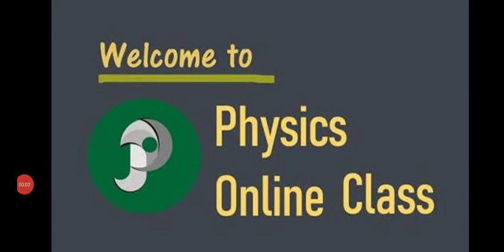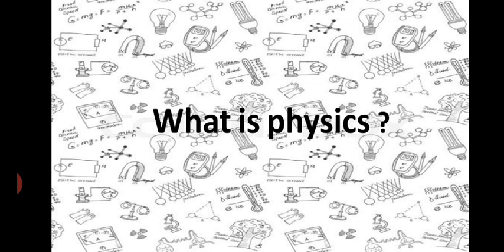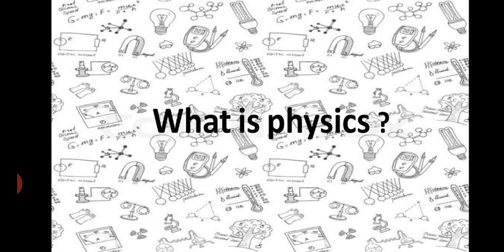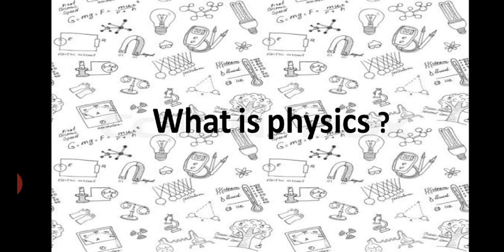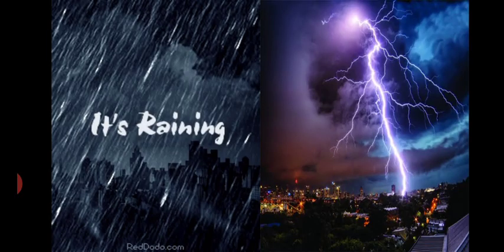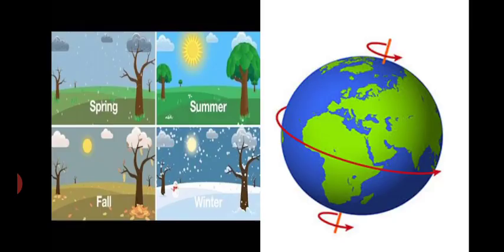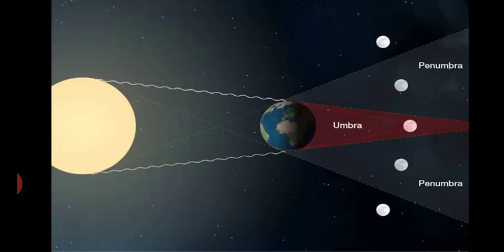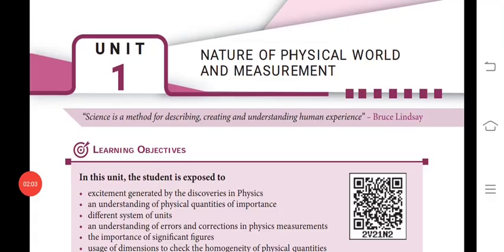XI PHYSICS INTRODUCTION (TRAILER) - STAY TUNED FOR FUTURE CLASSES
This video is just an introduction to higher secondary first year physics .